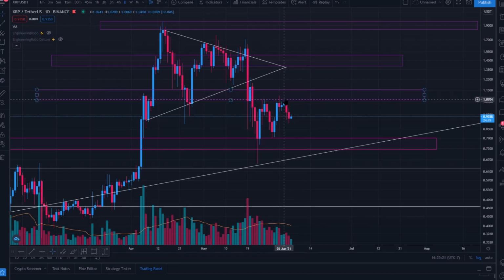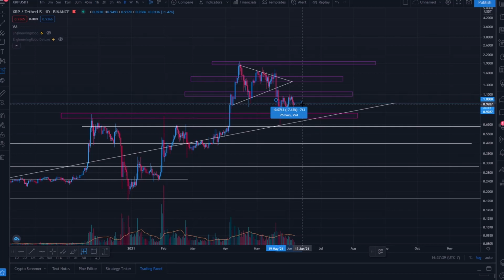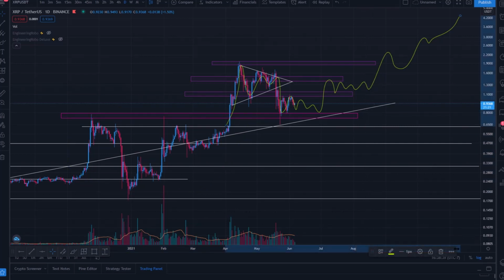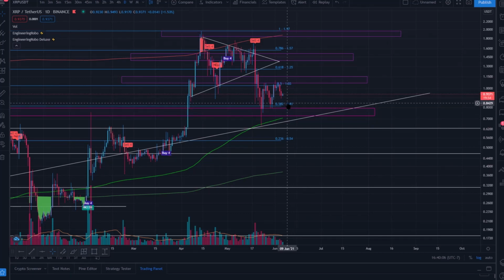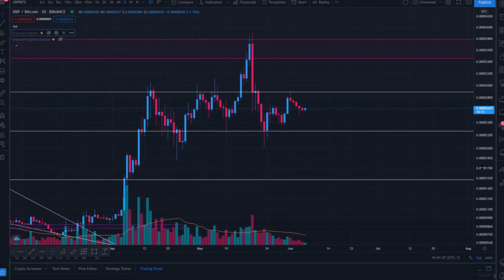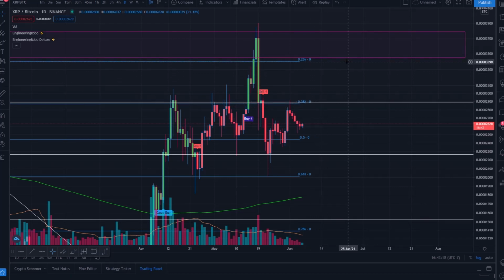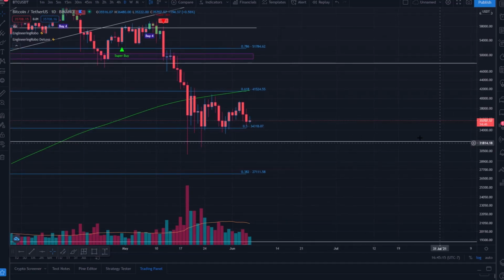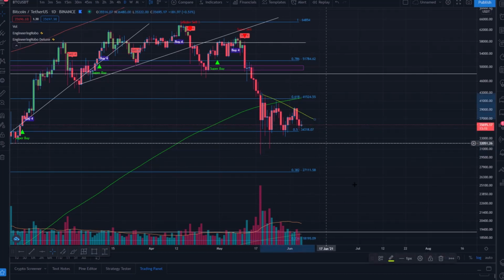How To Trade Ripple? XRP Technical Analysis! Ripple Price Prediction (Watch Until the End!!)